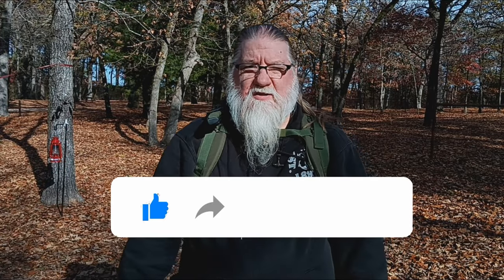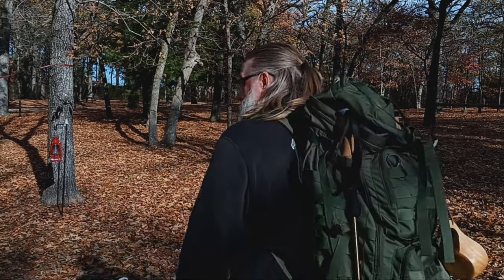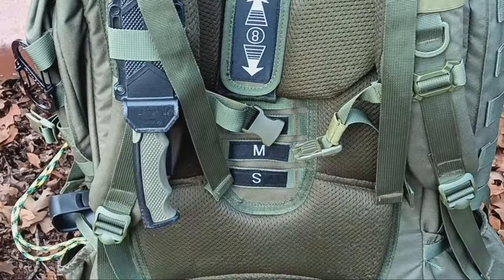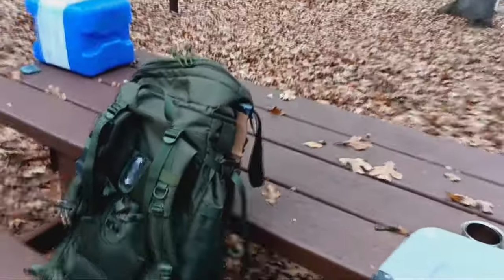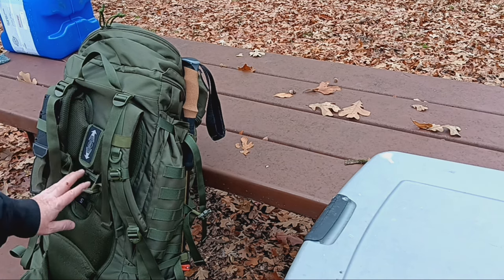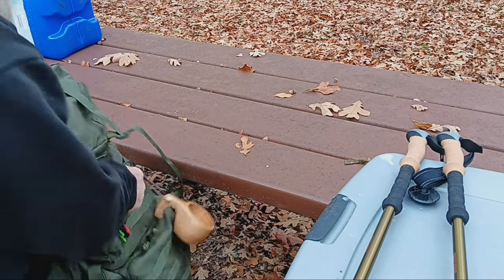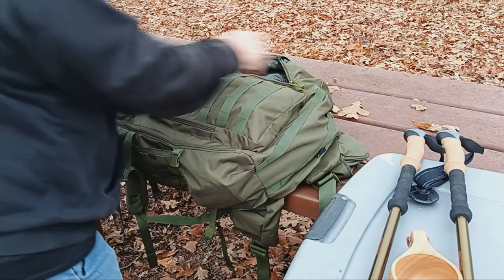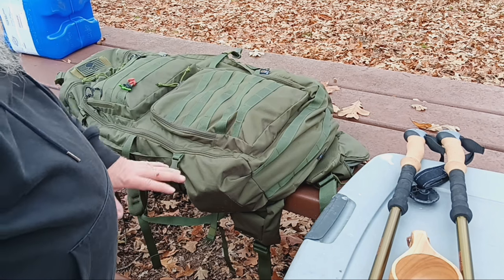Mardingtop 75L Backpack Review for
Mardingtop 75L Backpack Review
For @jaymclean2604 from the comments section.